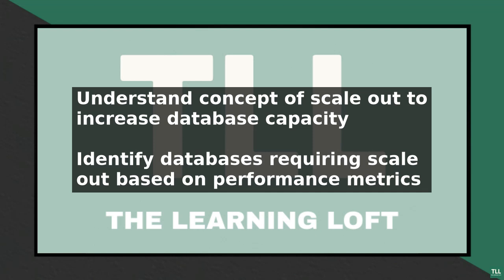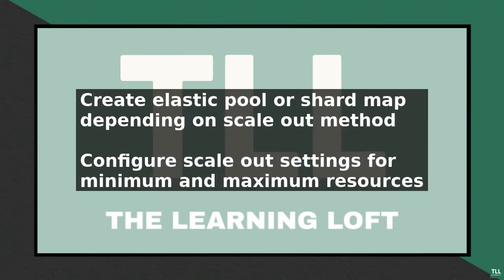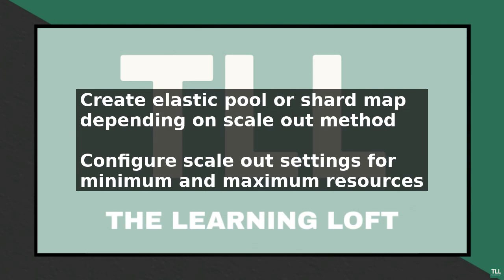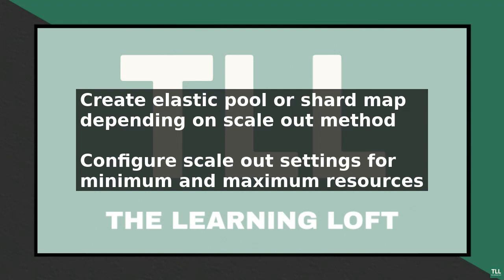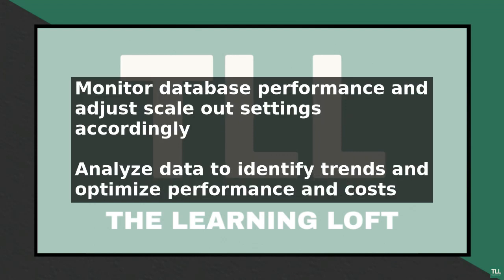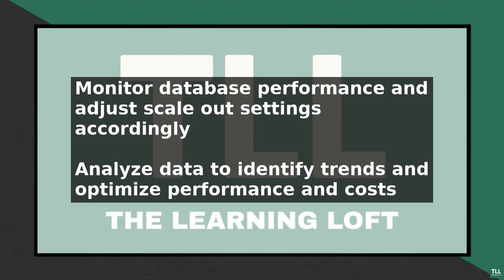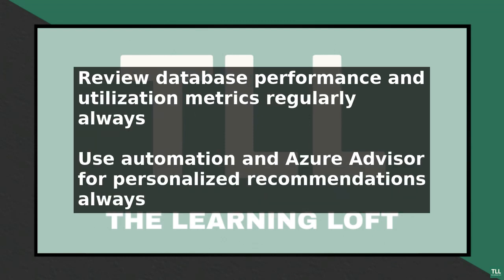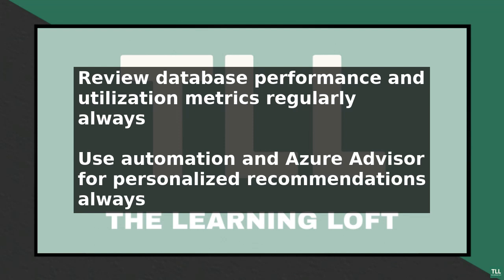How To Audit Azure Sql Scale Out (2025)